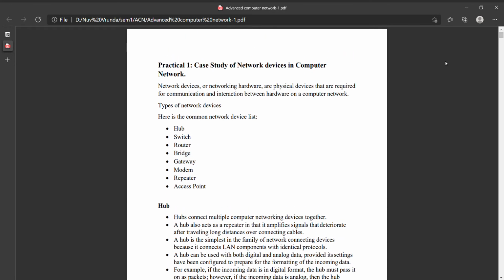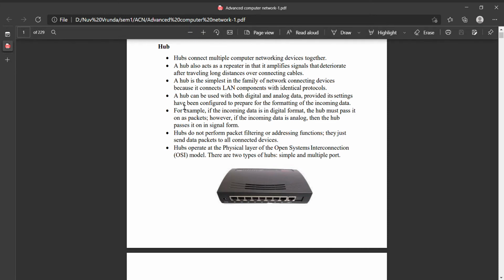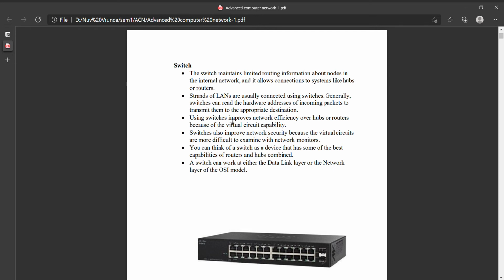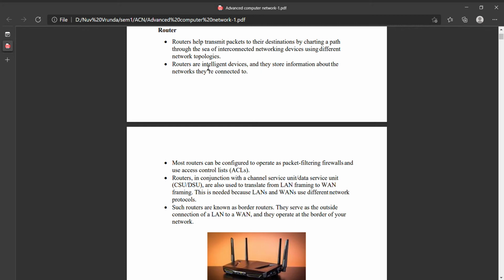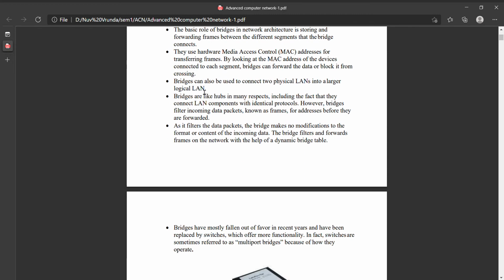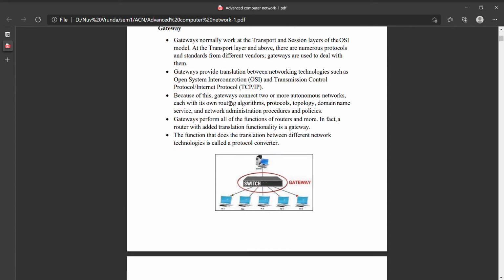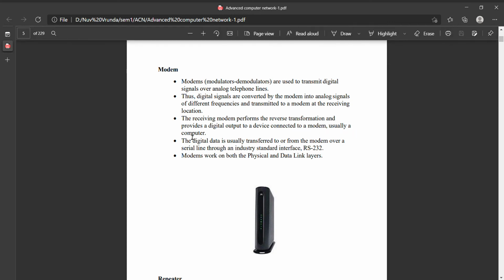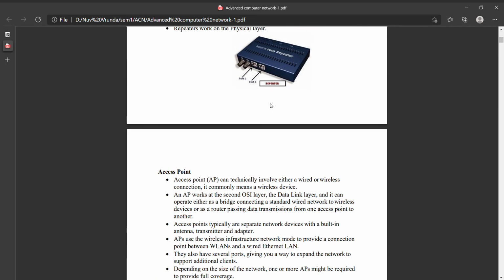Network devices hub, Bridge, Router,Repeater,Switch,Gateway ,Access Point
how devices differentiate with each other and work of every devices